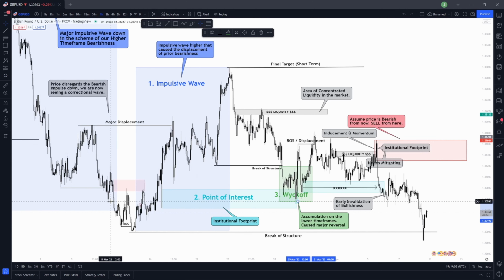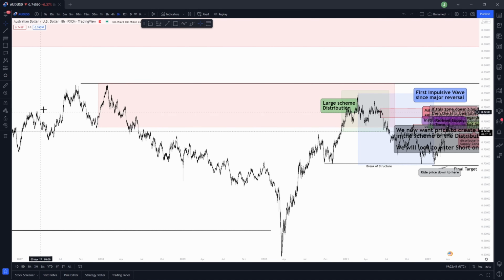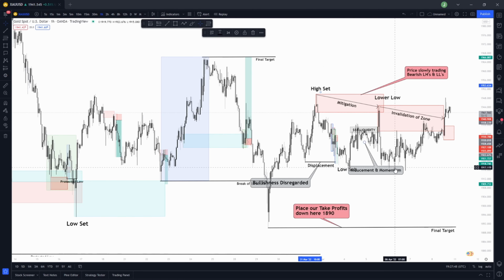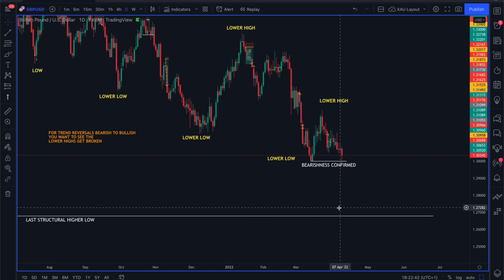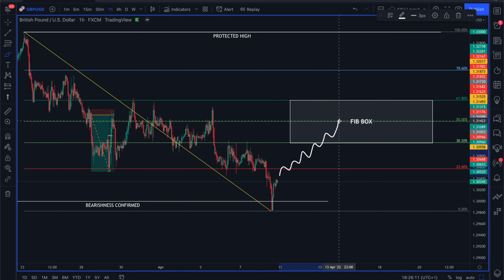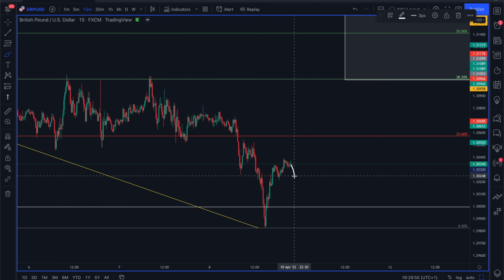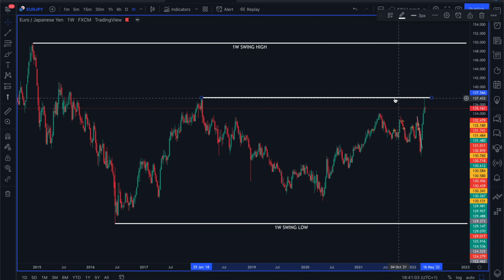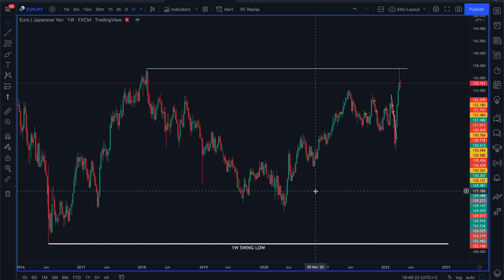Sunday Sessions | Forex Analysis 10/04/22 (GBP/USD, AUD/USD, BTC, XAU/USD, EUR/JPY)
Chapters:
00:00 Intro
01:04 James' GBP/USD Analysis
03:23 James' AUD/USD Analysis
05:15 James' BTC Analysis
06:57 James' XAU/USD Analysis
08:44 Luke's GBP/USD Analysis
19:22 Luke's XAU/USD Analysis
20:44 Luke's EUR/JPY Analysis
24:40 Outro